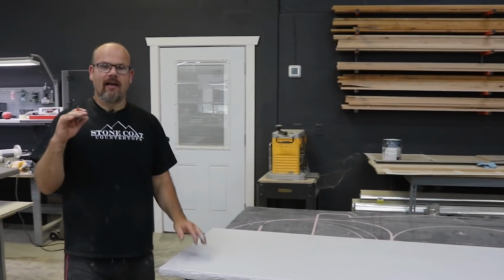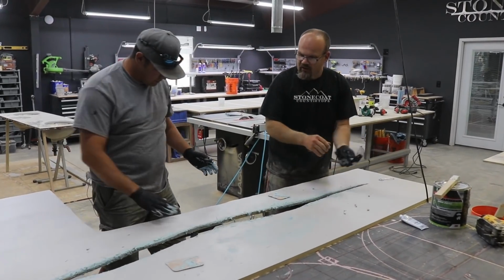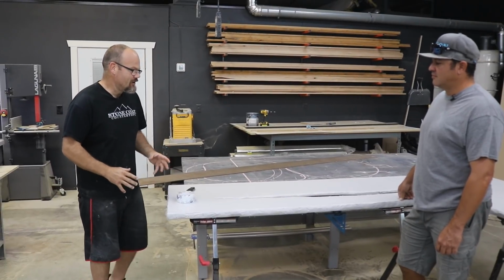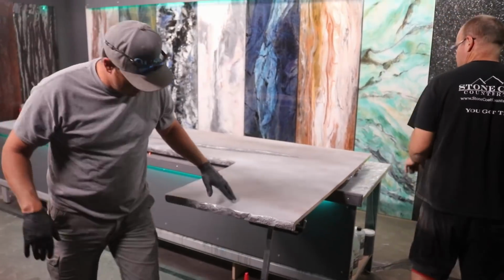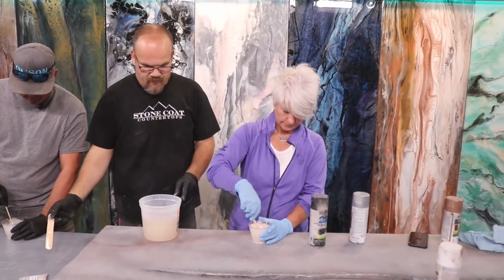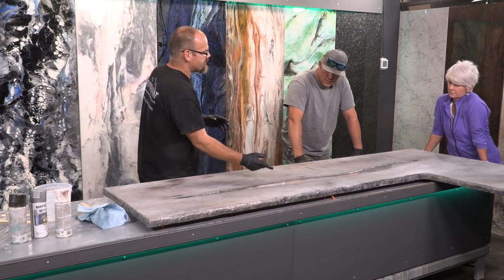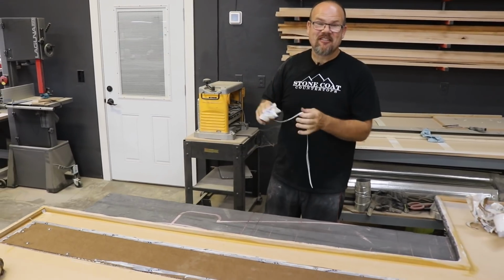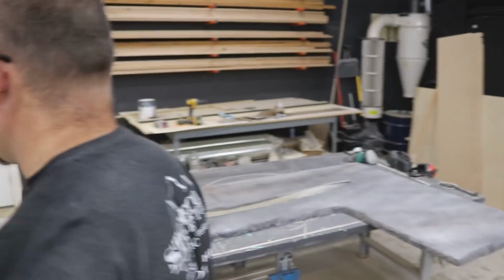Casting Epoxy with LED Lights | Stone Coat Countertops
Casting Epoxy with LED Lights:
In this video we demonstrate how to create an exotic looking granite countertop using Stone Coat Countertop Casting Epoxy over wood! Our techniques are perfect for the DIY'er, contractor, and weekend warrior that will take your Epoxy projects to the next level! Watch and learn as we create an onyx looking piece with a opal fissure in that we fill with light to make it stand out on our home show display! You Got This!